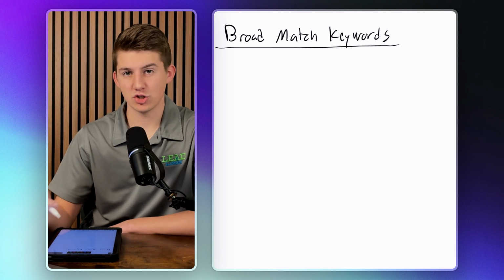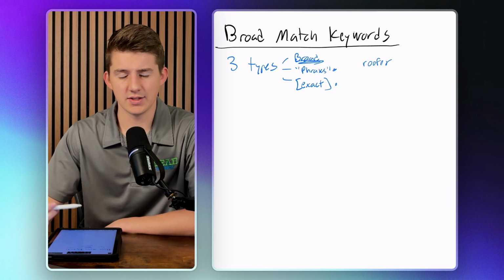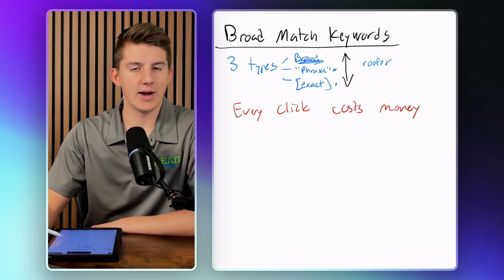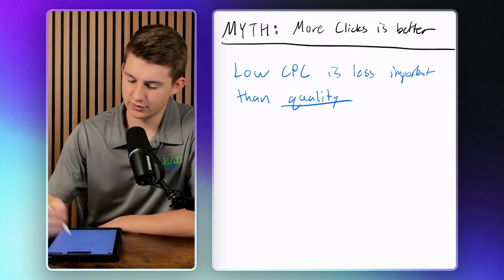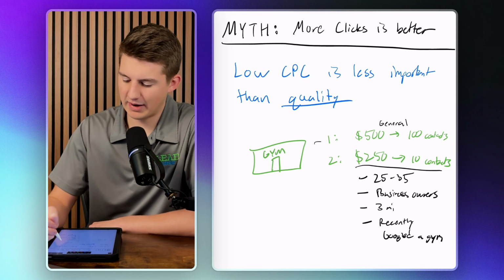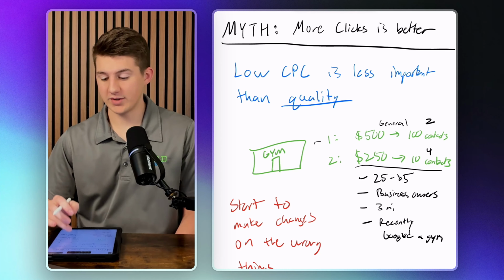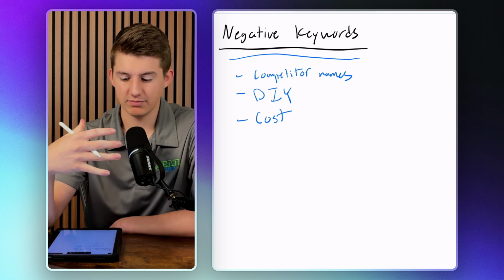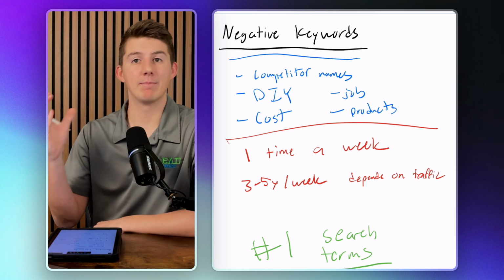I Audited 25 Home Service Google Ads Accounts. They All Made This One Mistake.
I explain how to stop wasting thousands of dollars in your Google Ads account by breaking down the single biggest mistake that I see home service businesses make. I go over the three different keyword match types (broad, phrase, and exact), why the default setting is costing you money, and the common mistakes that attract tire-kickers and price shoppers instead of real customers.

I also share my personal recommendation for structuring your ad campaigns, how to avoid the trap of focusing on a low cost-per-click, and what you should actually focus on to ensure your ads are only being shown to high-quality, high-intent customers so you can start getting profitable leads for your home service business in 2026.